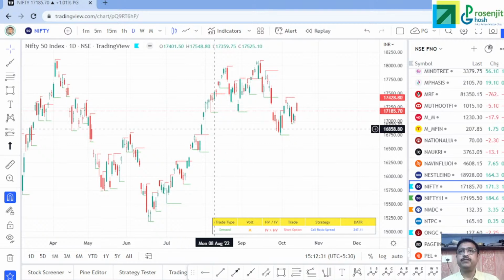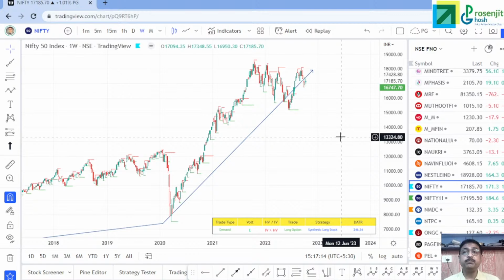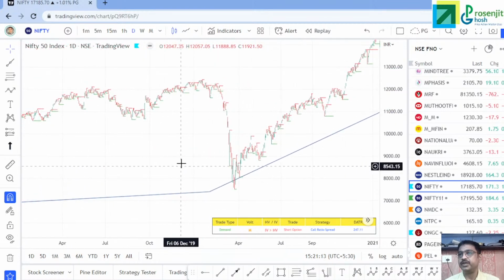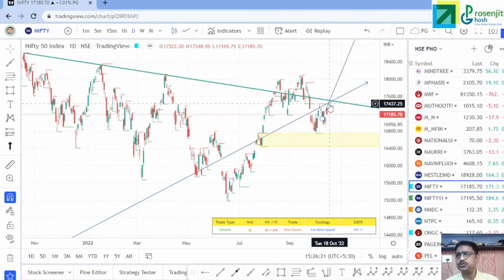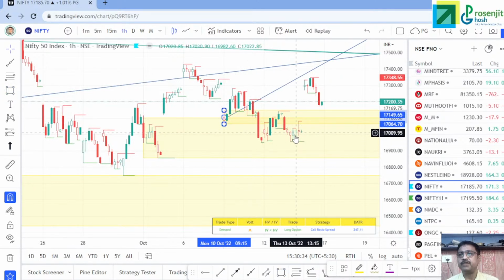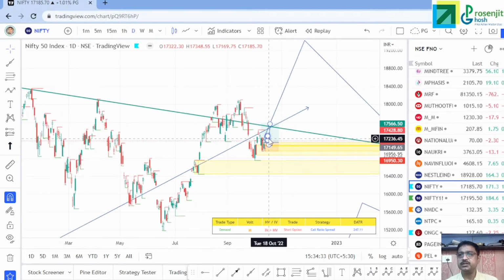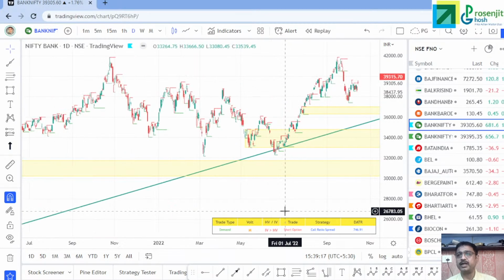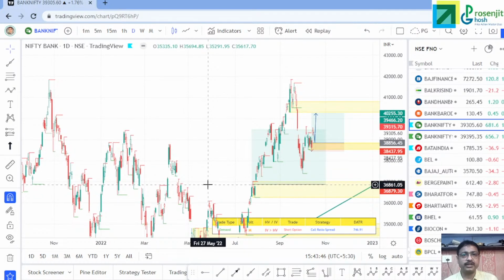Episode-1 Learn Price Action from Live Analysis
In this session, we will analyze Nifty and Bank Nifty using Price Action Concepts.

​ and enjoy the Price Action Analysis.